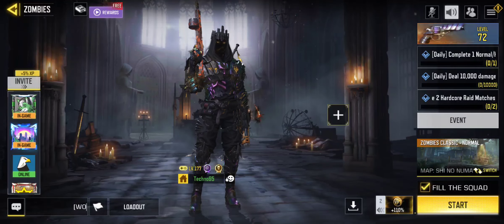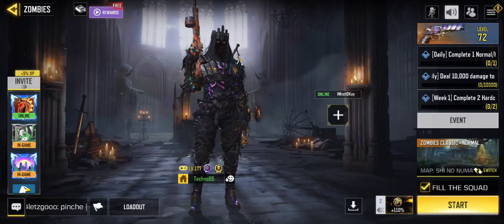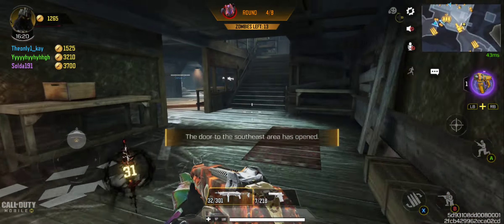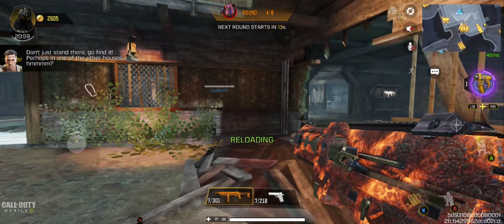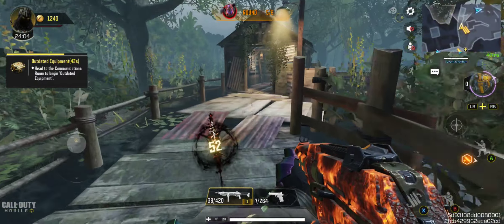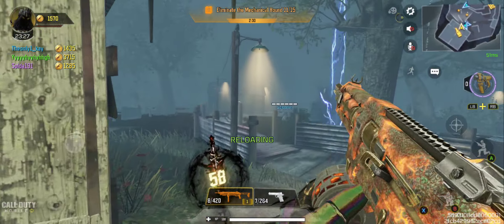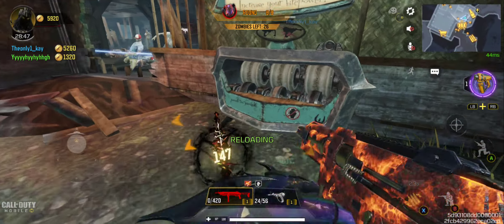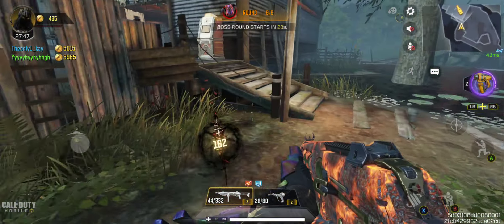codm mobile: zombies mini series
hello everyone! I'm trying to test a mini series for my other social media to bring in more viewers and subscribers to this channel. This is just a test not the main series I hope you guys enjoy this too, because Twitter nerfed my video into a short.